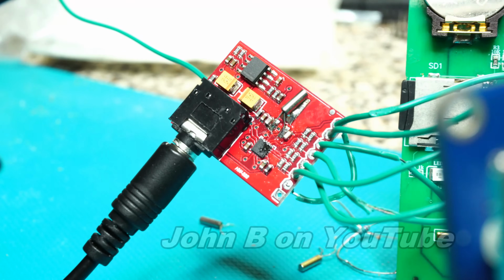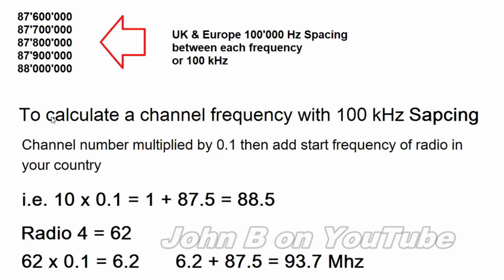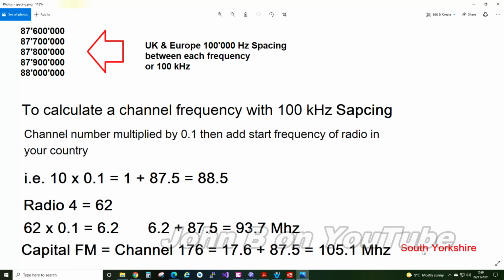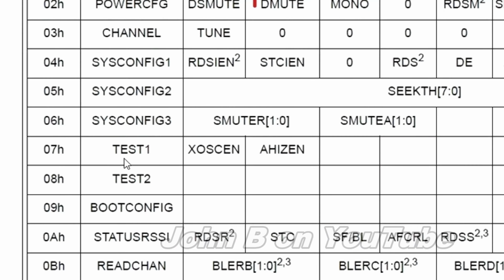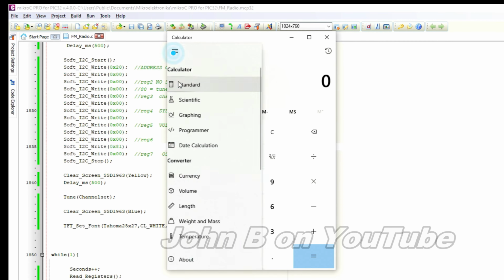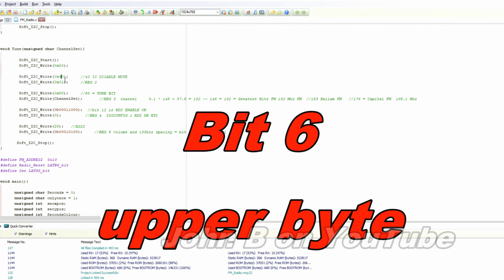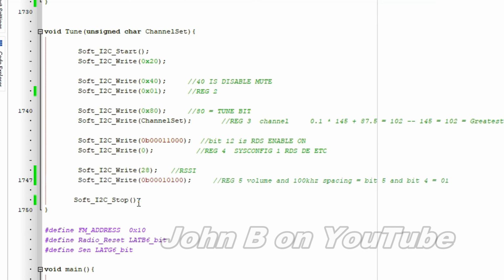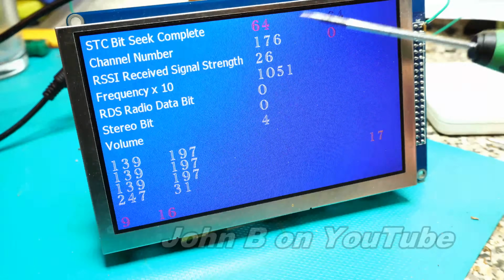Si4703 Silicon Labs RDS Radio Intro Part 2 / Programming with i2C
A look at a basic program to demonstrate the Si4703
OMG, I see I can't spell spacing lol.
A brief look at some of the code Written in C